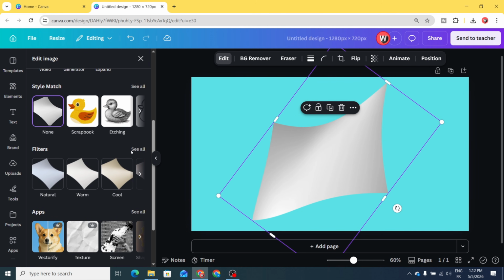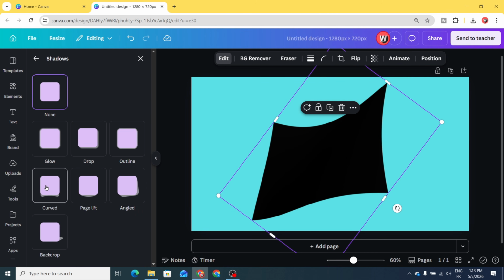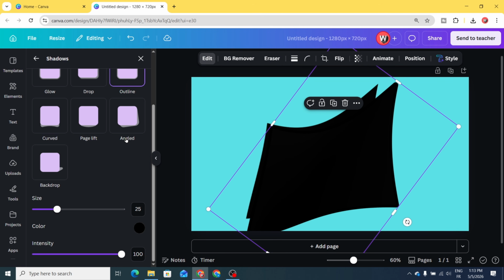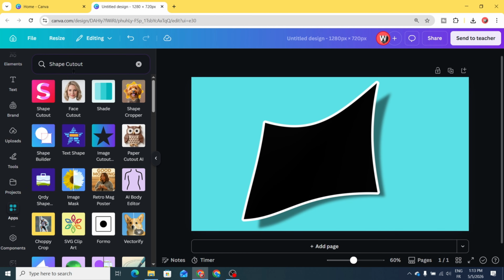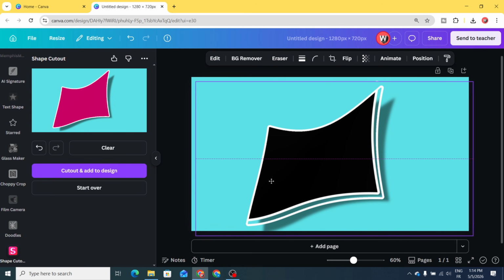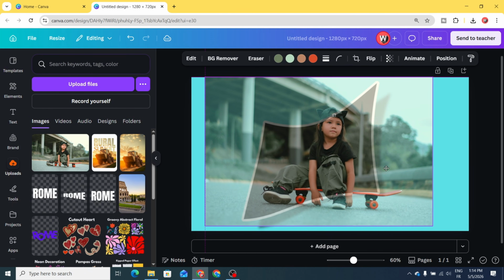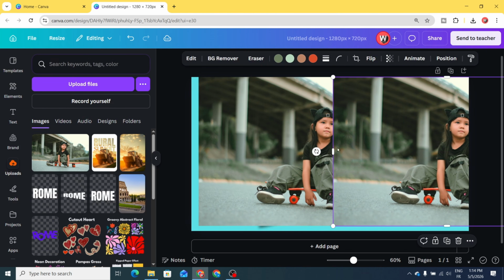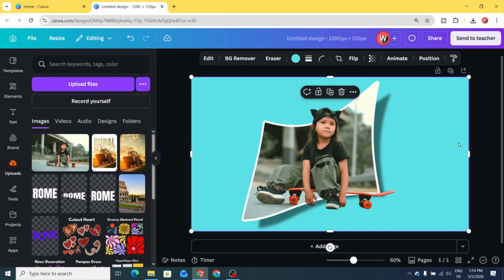The Viral "Out of Bounds" Canva Hack You Need to Try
Master the 3D Pop Out Effect in Canva! In this step-by-step tutorial, I’ll show you how to create the viral "Out of Bounds" effect to make your photos literally jump off the screen. 🚀